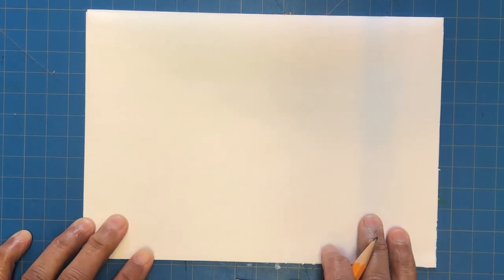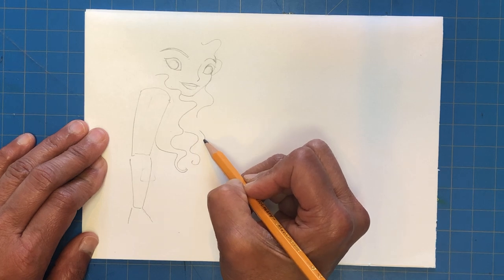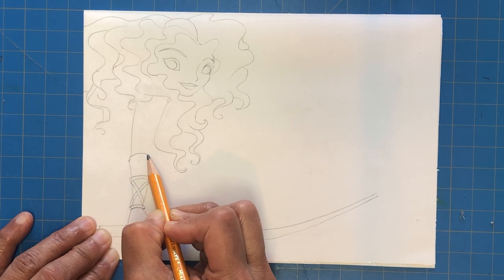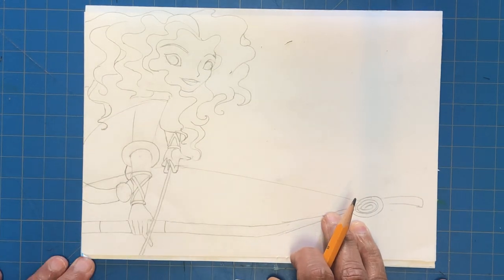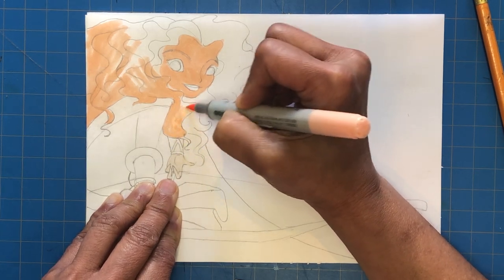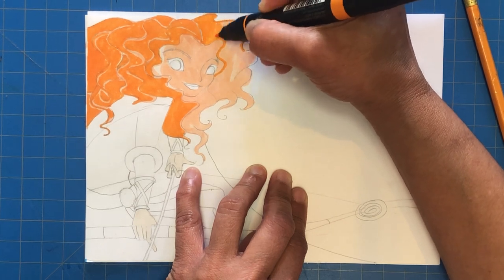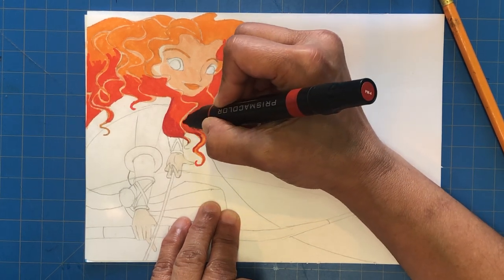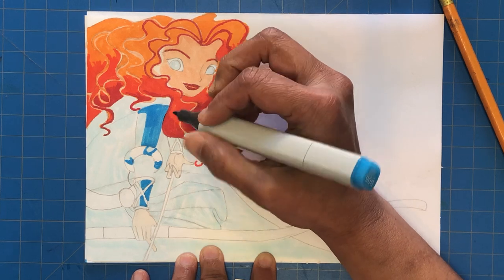Merida in Markers Guided Art Lesson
Hey everyone, in this video we will be showing you how to create the Celtic Princess Merida from Disney's "Brave". We will show you how to draw Merida in pencil and then show you how to shade and color in Merida. Markers can be tricky, but we are here to help!

This project is intended for our Basic Drawing II students or students age 7 to 9

Once you have finished your drawing, post it on Instagram and tag us @monart_texas or send it to us and we will be happy to give you feedback on how to improve.